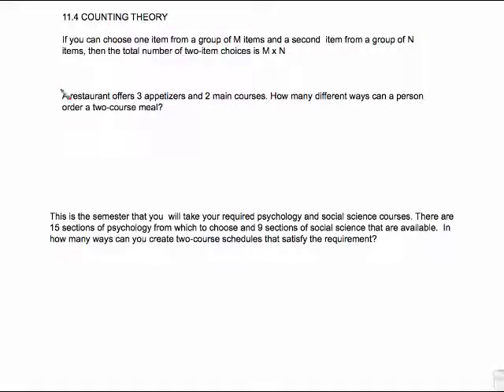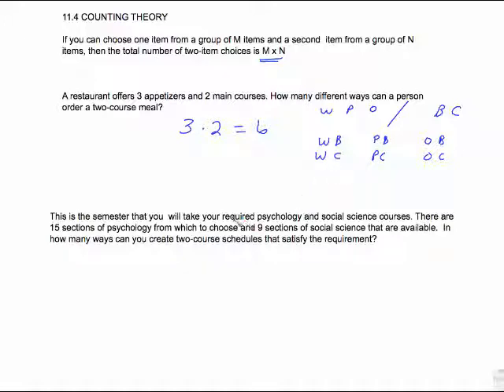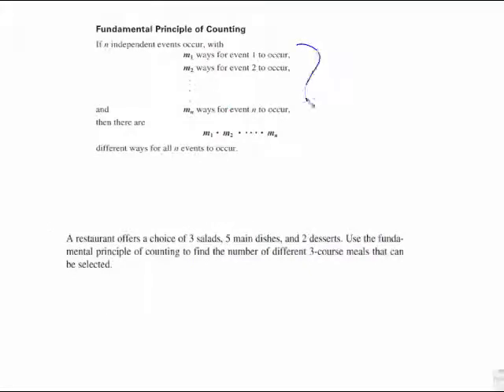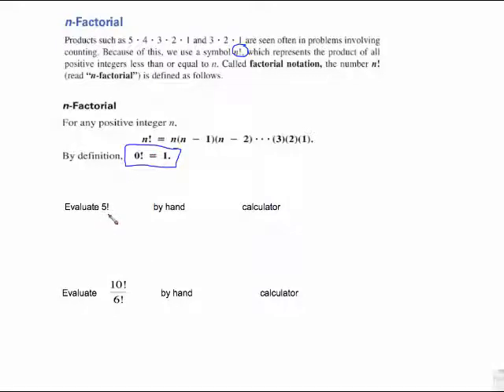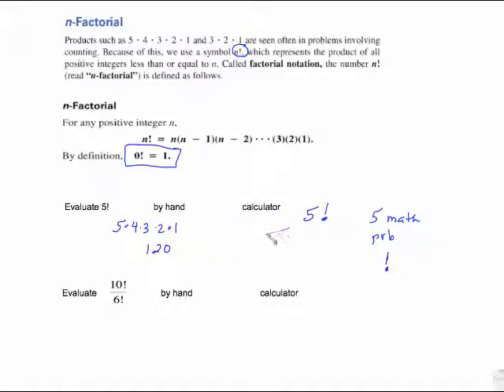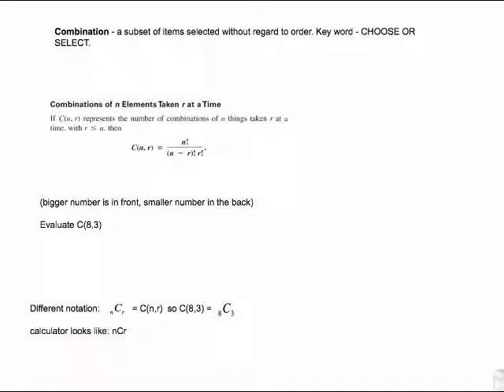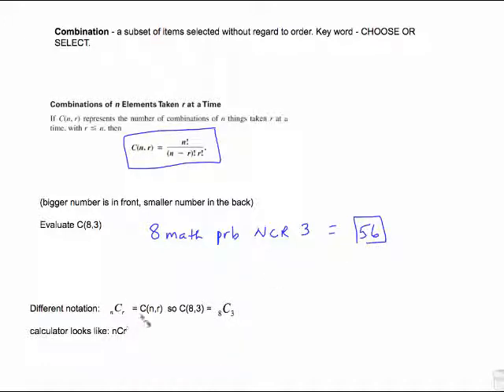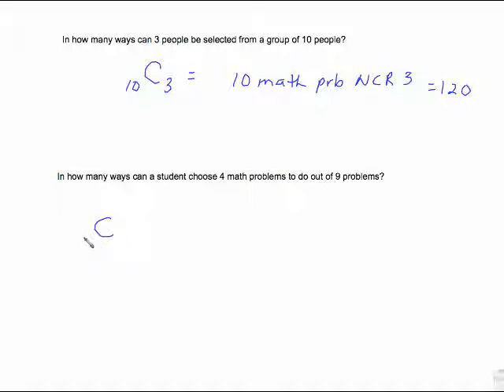PRE CALC SECTION 11.4 COUNTING THEORY